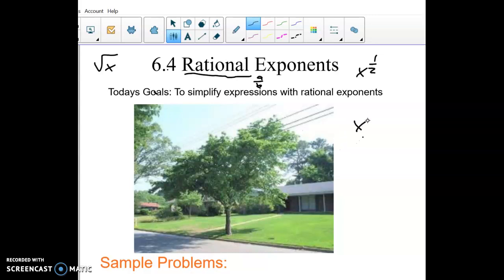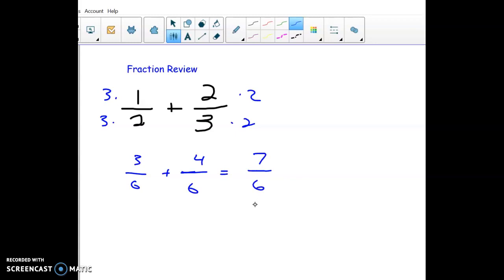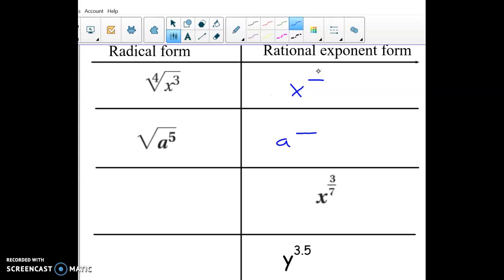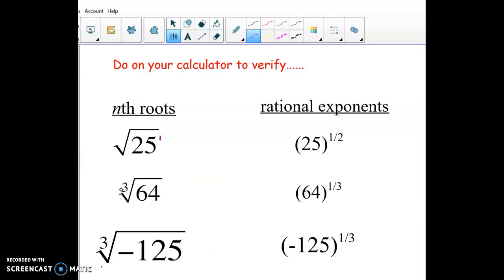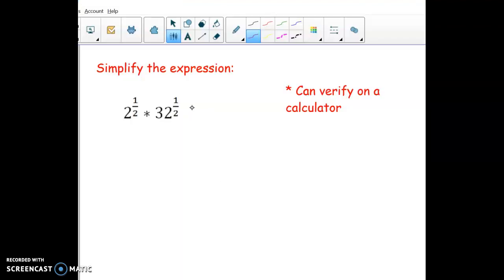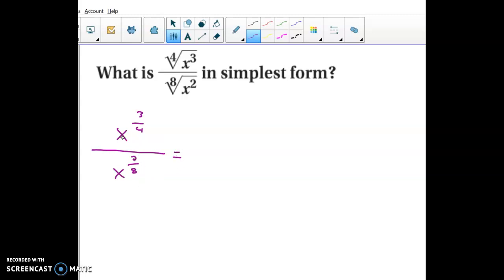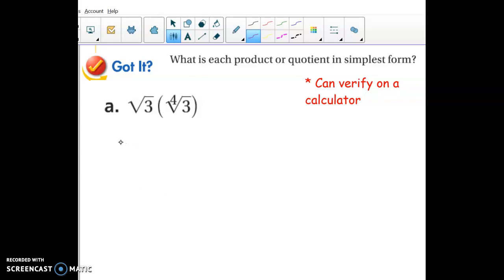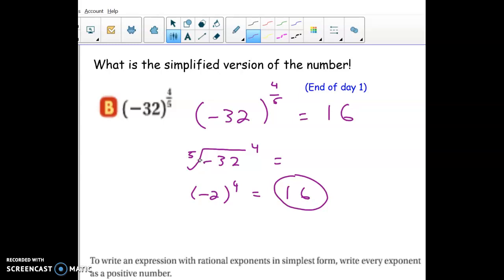Section 6.4 day 1